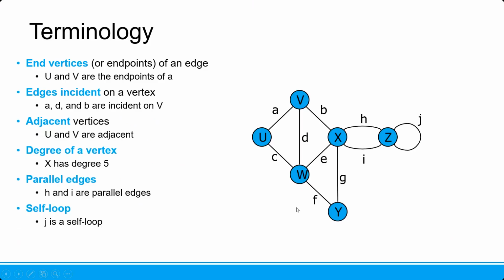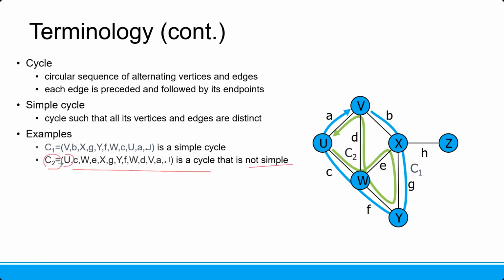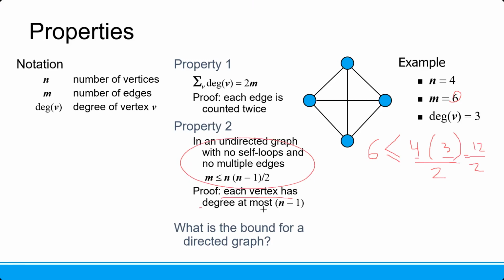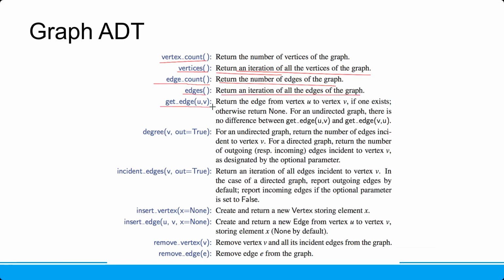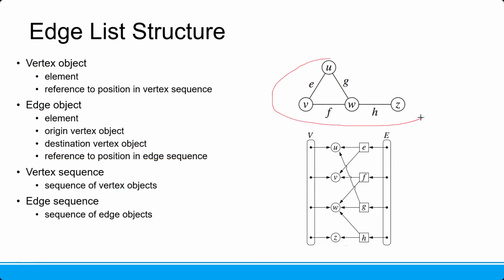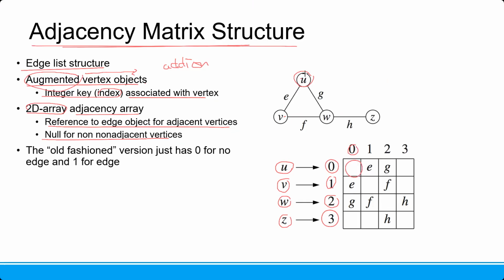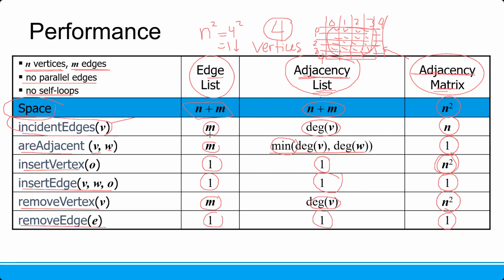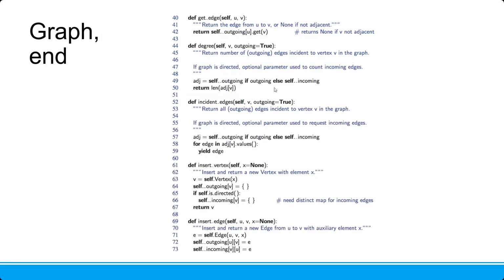20250526 - Data Structure & Algo - Graph (1)